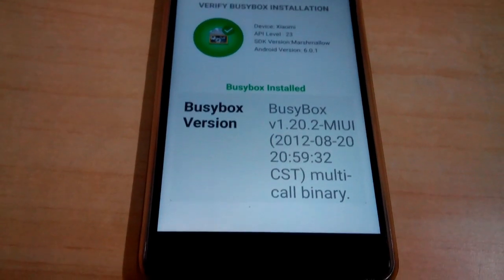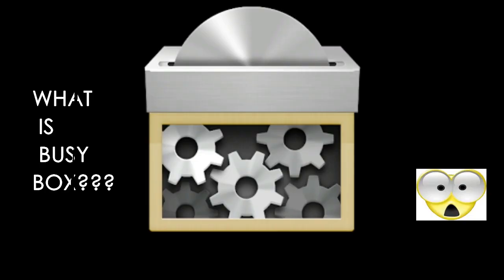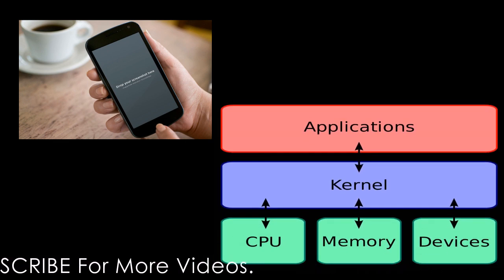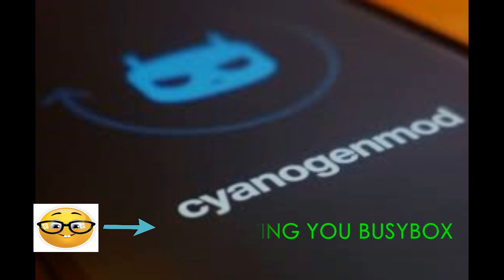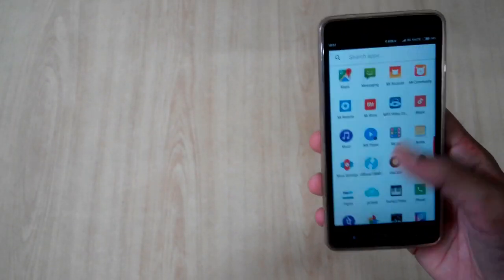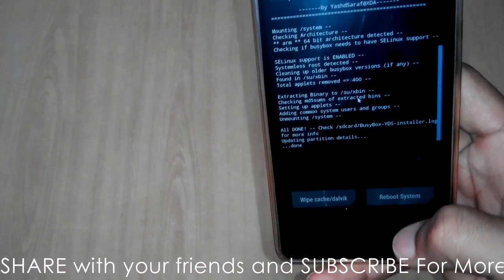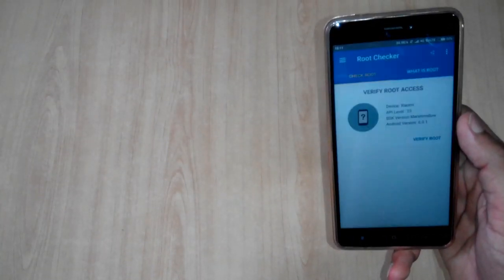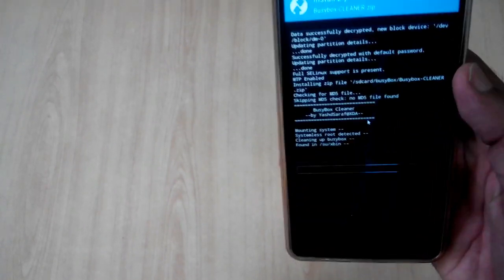What Is BusyBox ? How To INSTALL BusyBox on Any Android Device (ROOT) 2017 latest